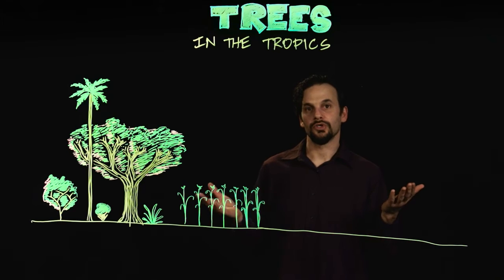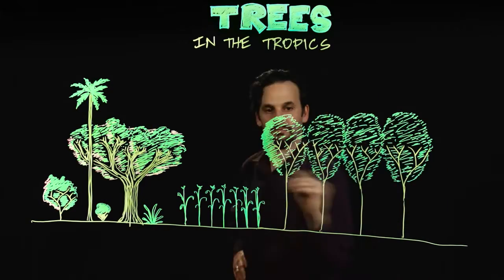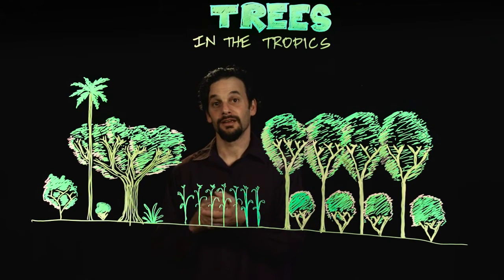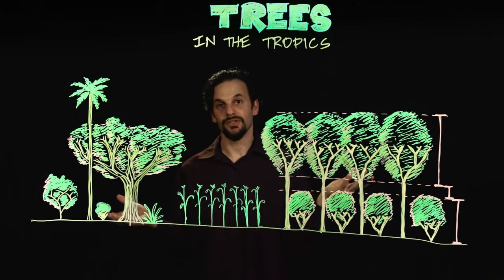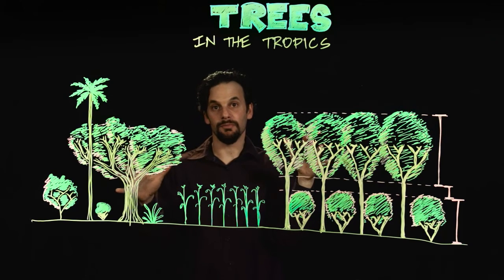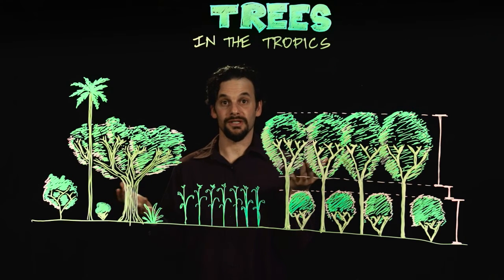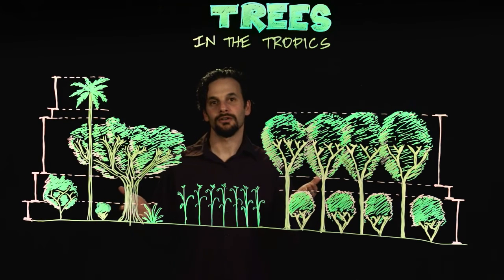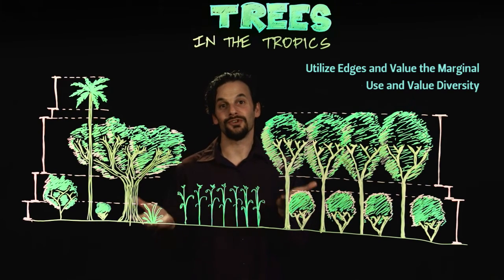Permaculture Trees in the Tropics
Food systems in the tropics are best as mostly forested food-scapes that emulate the same structure as the jungle, with it’s multi-storied production. Remember, in the tropics the nutrients are held in plants instead of soils, and tropical soils should not be left bare. So tree plantings in the tropics should be designed to include multiple layers. Oregon State University Free Permaculture Course